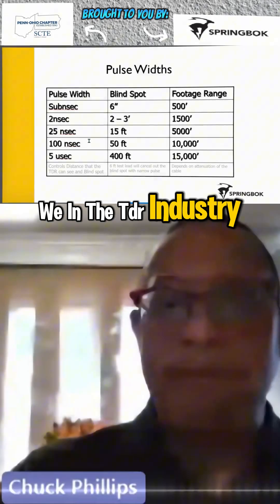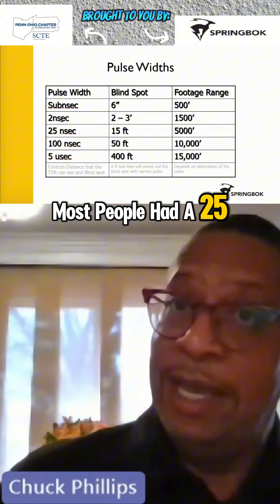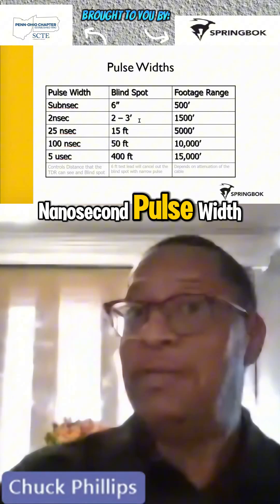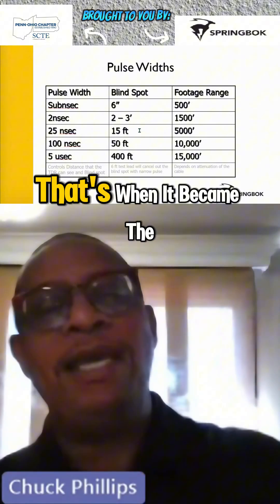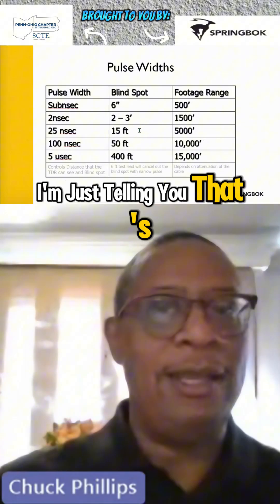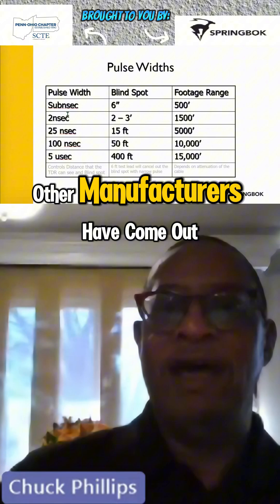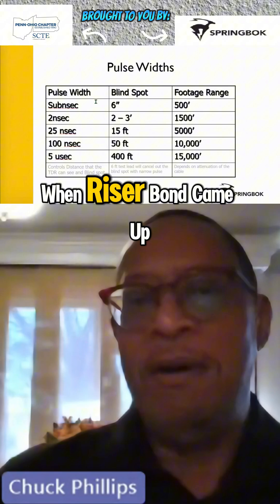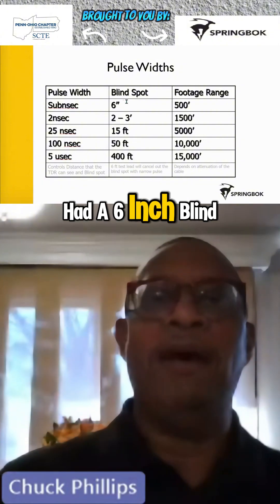👏Industry Standard Pulse Width?🤷‍♂️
👉In this short episode, Chuck Phillips from Springbok talks about Industry Standards in TDR's, specifically around Pulse Width.  Please see Springboks Website and YouTube link below, give them a follow!